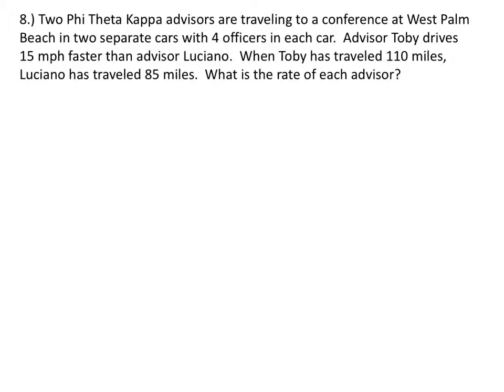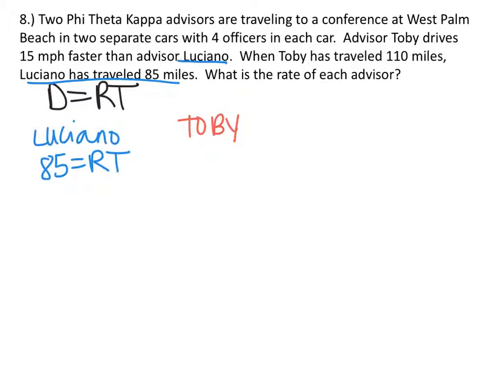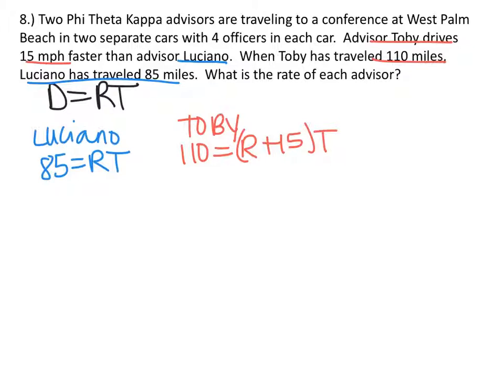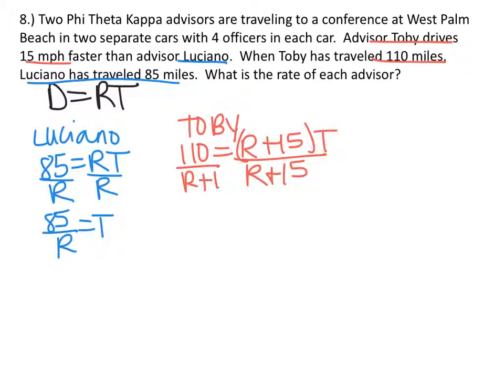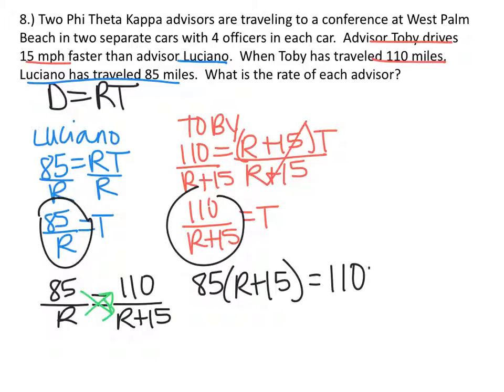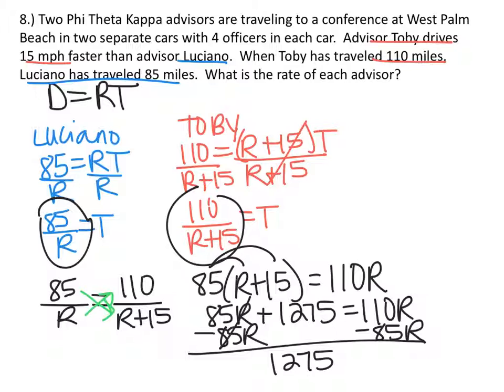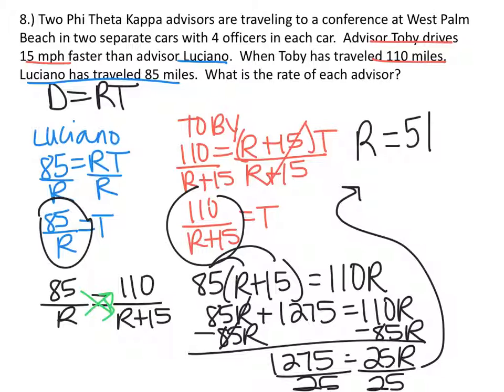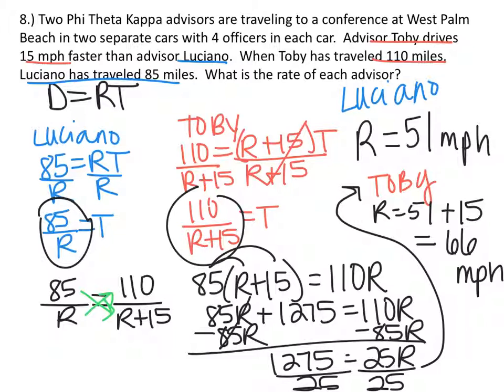Intermediate Algebra Your Turn 4.5 #8